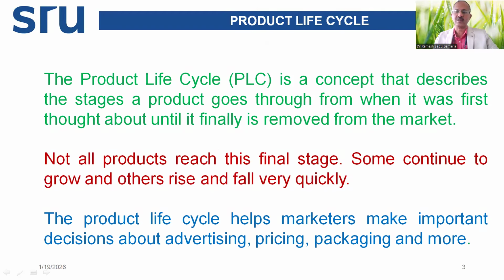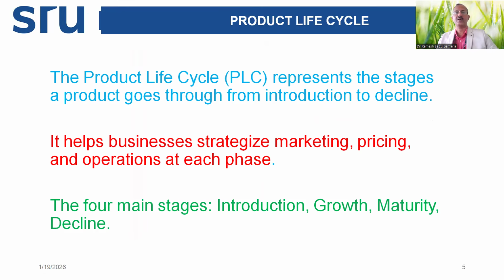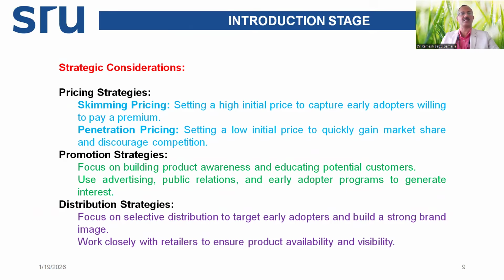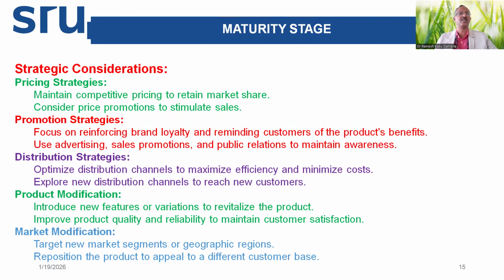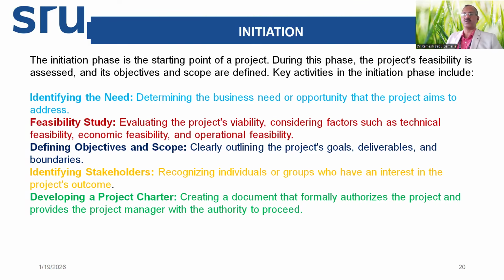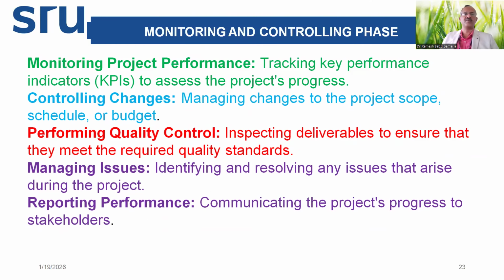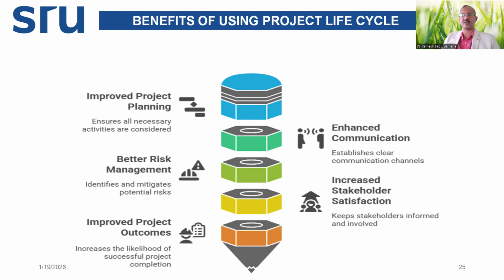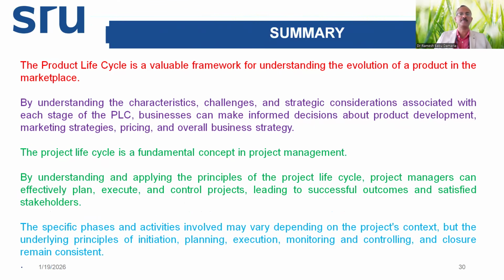Mastering Project Management: Product & Project Life Cycles